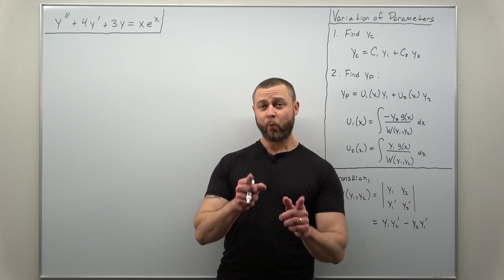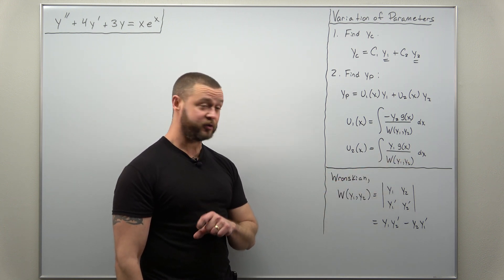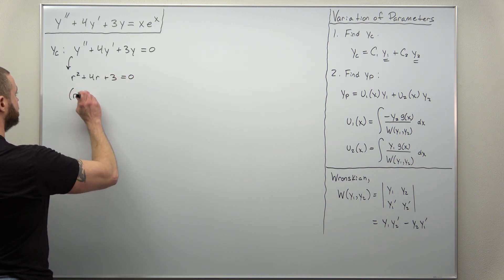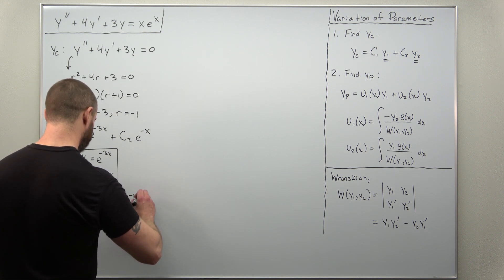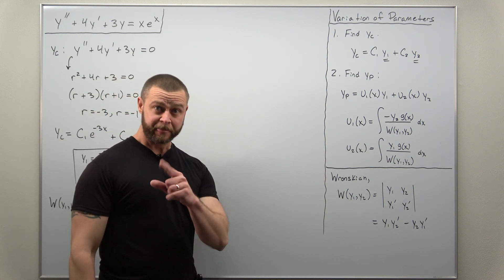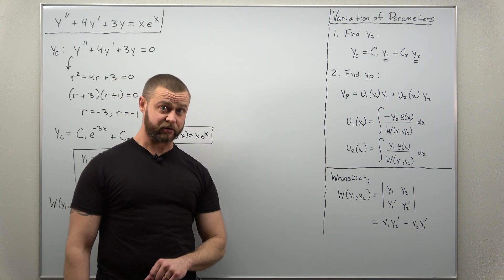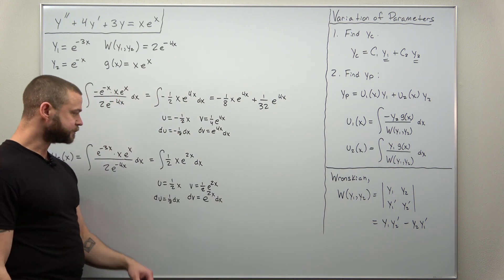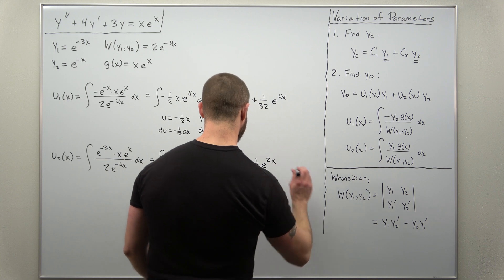Variation of Parameters Problem 1 (Differential Equations)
This is the first non-homogeneous differential equation that we solve using the method of variation of parameters. We break down the steps and go over what we should expect for a particular solution; notice that we can also apply the method of undetermined coefficients here too.